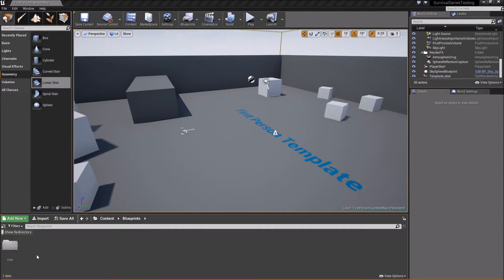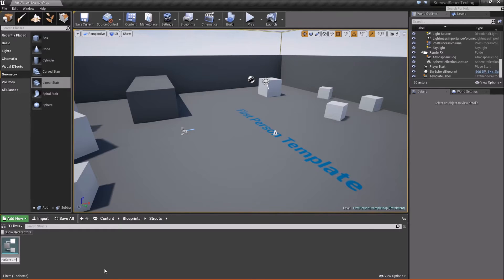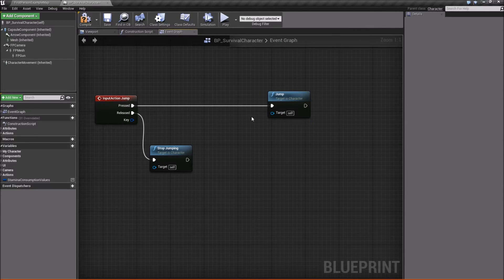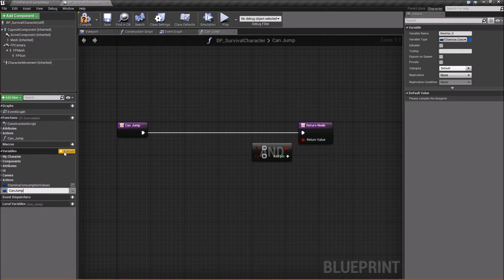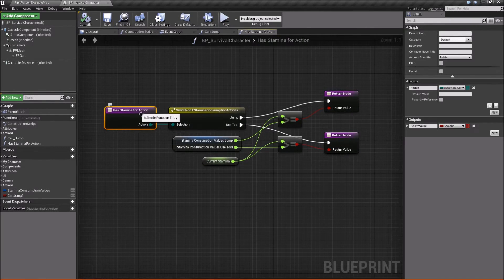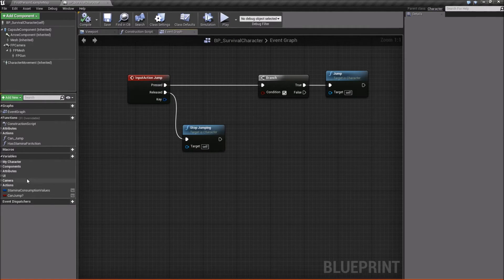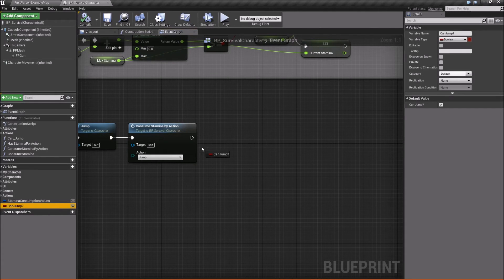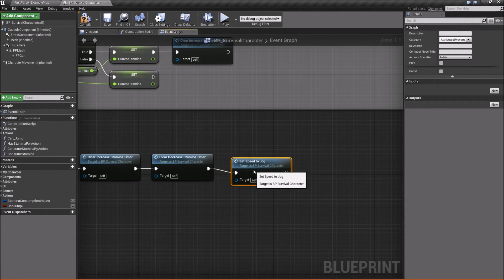UE4 Survival Game - Adding Stamina to Jumping (Part 5) (Optional)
In this video we go over incorporating our jump mechanic into the stamina system we have set up.